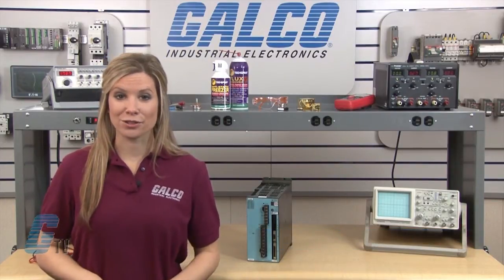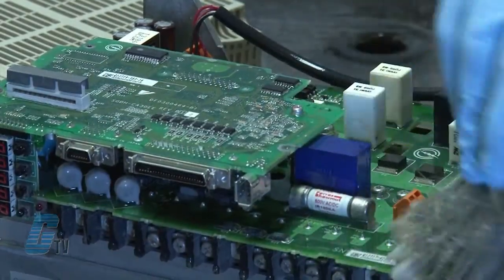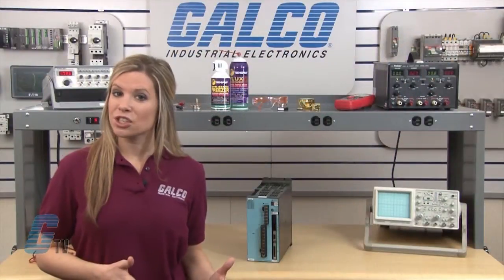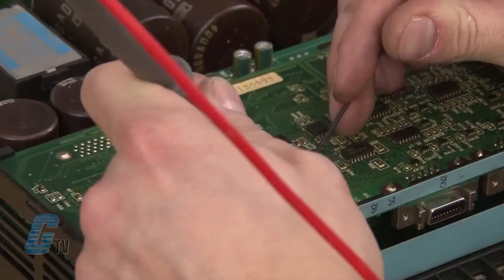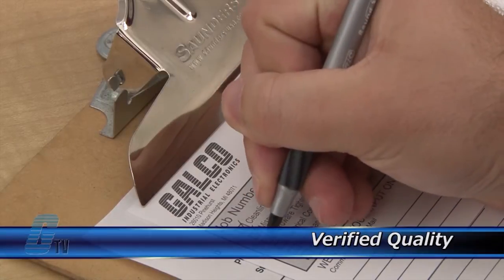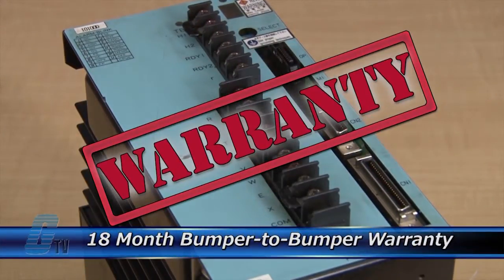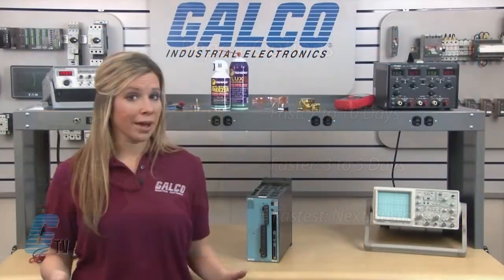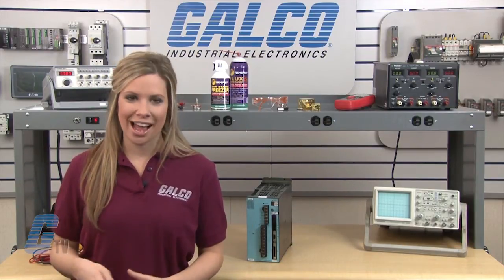Servo Amplifier Repair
Servo Amplifier repaired by experienced technicians.  Katie Rydzewski presents Galco's repair capabilities.  to get your item repaired.

18-Month 'Bumper-to-Bumper' Warranty -- The entire unit you send to us for service is covered under warranty, not just the portion repaired.